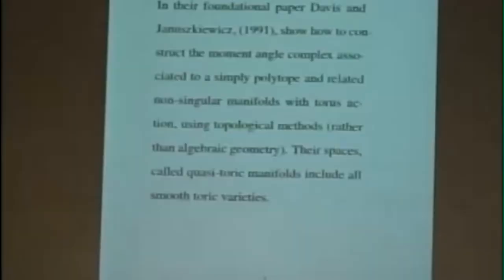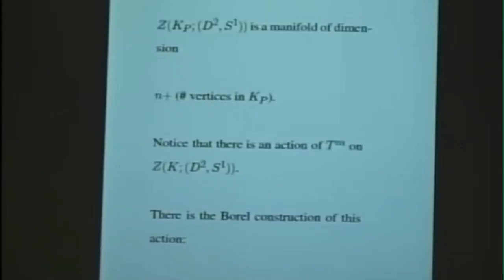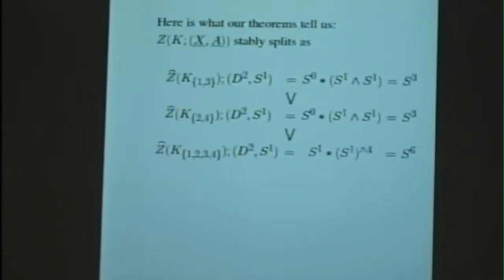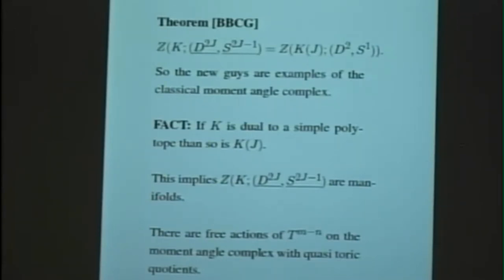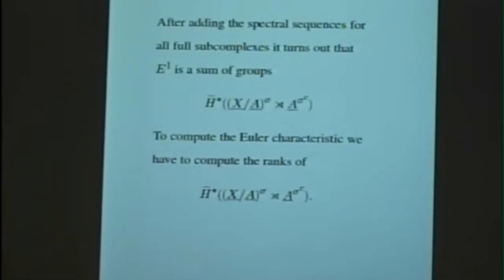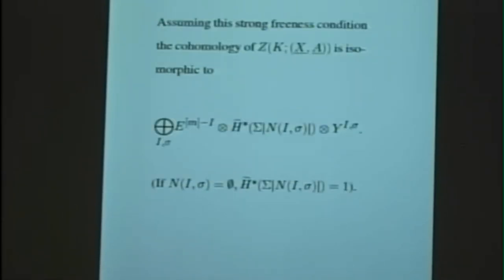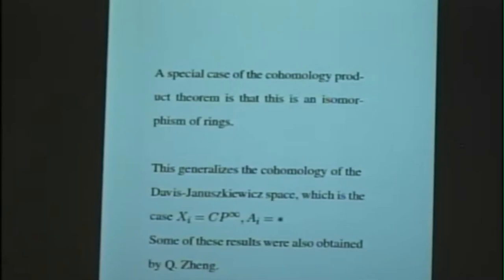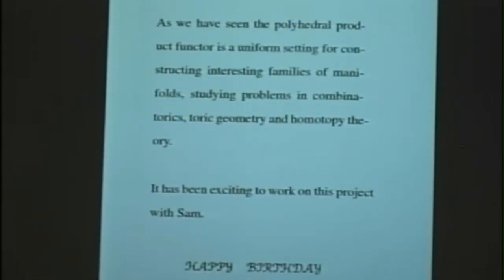Structure of The Polyhedral Product and Related Spaces (Martin Bendersky)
Plática dada en la celebración del cumpleaños 80 de Sam Gitler